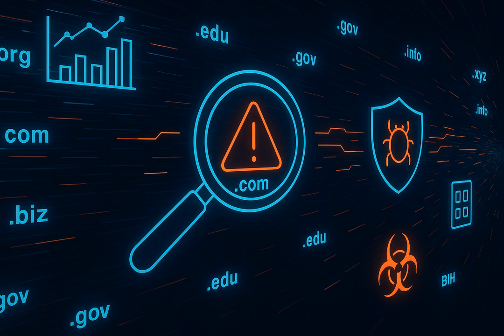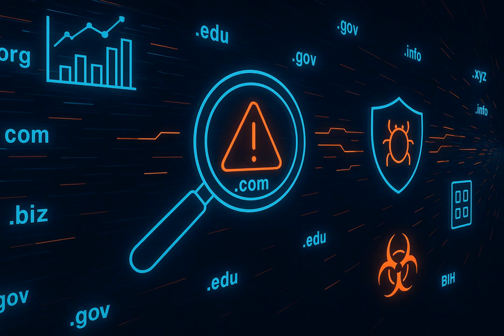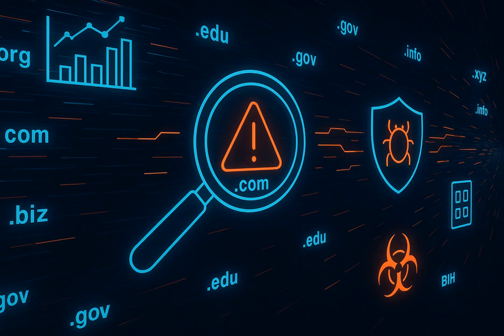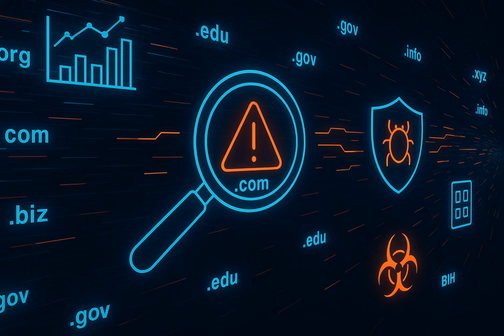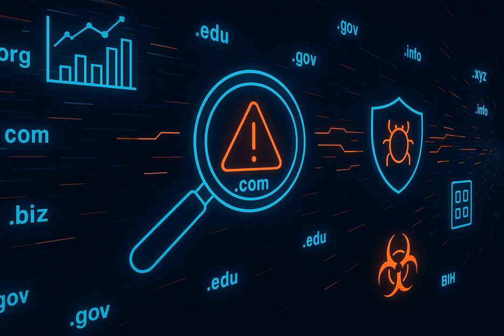Beyond the URL: Decoding Domain Intelligence Threats in 2024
In the ever-evolving digital landscape, security teams face the immense challenge of evaluating over a hundred million newly observed domains registered each year. This episode dives into how analytical methods are providing crucial insights into domain intelligence threats. We explore techniques like domain attribute analysis to identify patterns used by threat actors, risk scoring to quantify the likelihood of a domain being malicious, and DGA detection to uncover domains generated by automated systems used in malware and botnets. We also discuss the importance of keyword and topic analysis for identifying domains used in credential harvesting, malware delivery, and scams, and how analyzing new TLDs and likeness to high-profile events helps spot emerging threats and deceptive tactics like typosquatting. Furthermore, we touch upon analyzing webpage attributes to understand attack infrastructure and using anomaly detection to investigate spikes in domain registrations. Ultimately, building a shared knowledge base and fostering community collaboration by sharing insights and observed techniques is essential for strengthening our collective defenses against external threats and making the internet safer. This episode draws insights from an analysis comparing 106 million newly observed domains from 2024 against a large reference set of known malicious domains.

breached.company/decoding-the-digital-deluge-how-domain-intelligence-informs-cybersecurity-defenses-in-2024